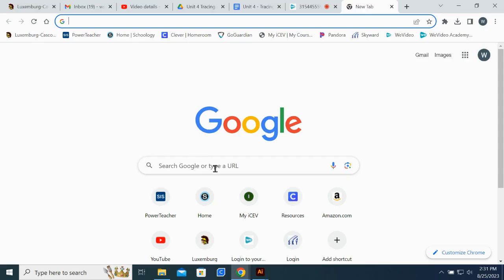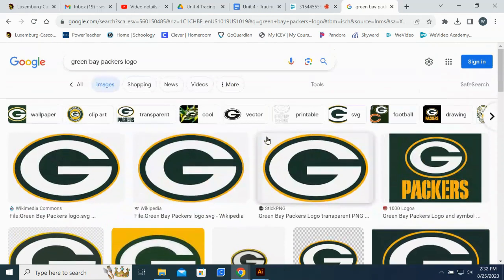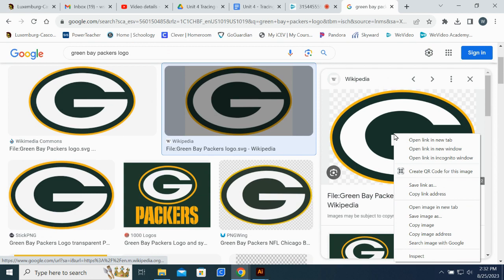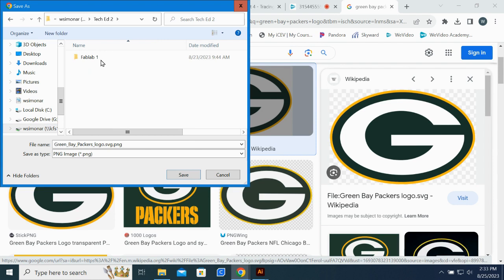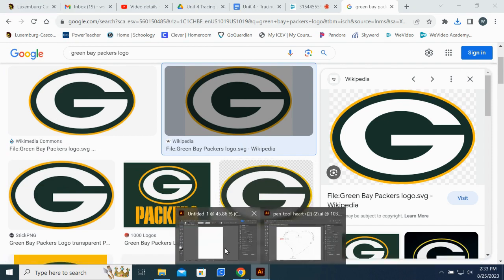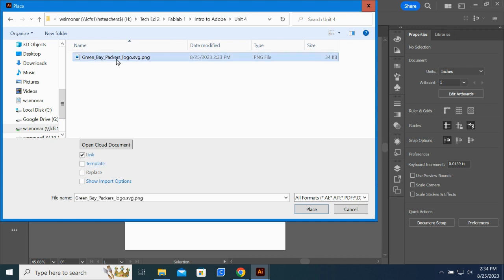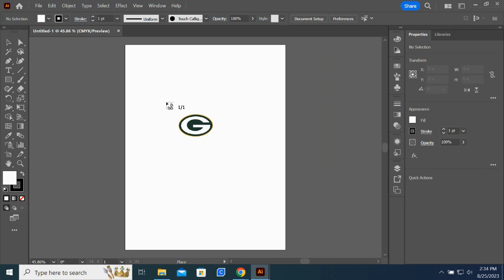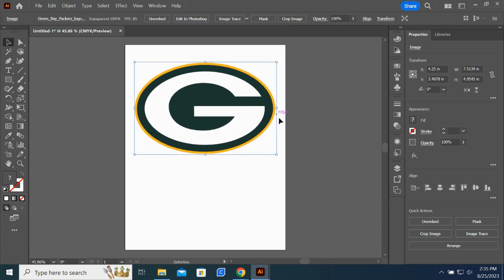Intro to Adobe Illustrator Placing an Image